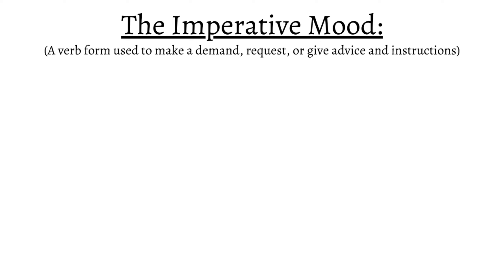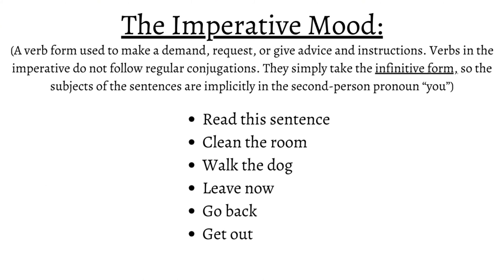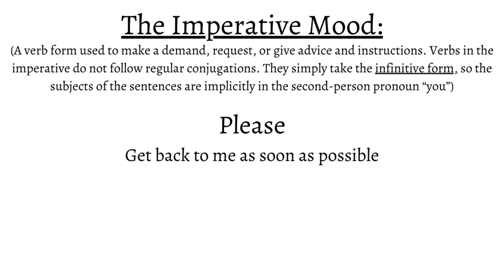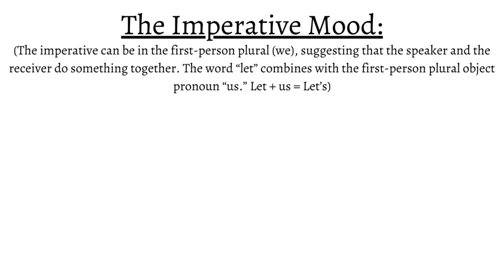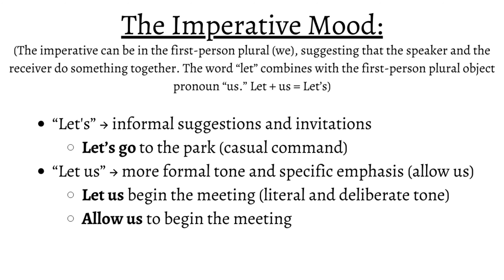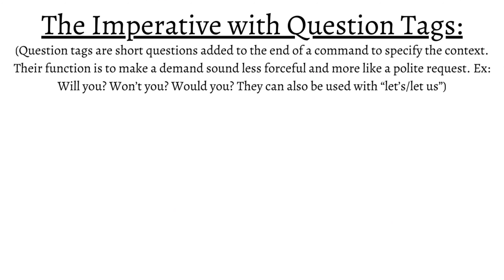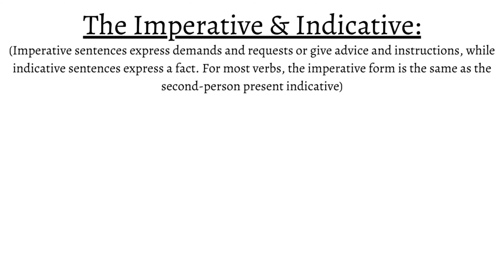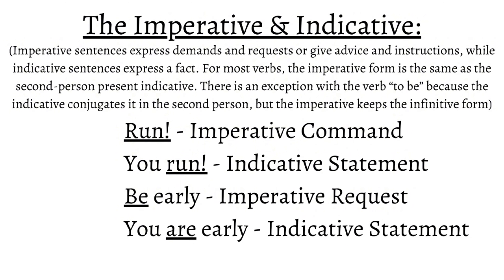English - The Imperative Mood (Commands) Explained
In this video, I explain the imperative mood in English. The imperative in English is a verb form used to make a command, demand, request, or give advice and instructions. Imperative verbs take the infinitive form (clean your room, walk the dog, get out, etc). In the video, I present many examples, along with other concepts like negation, first person (let’s/let us), and the indicative.

Feel free to correct any mistake I could have made while explaining, and feel free to share this video with people you know who love learning languages or with people in general. I very much appreciate the support.

About me:

I’m Alex, and I’m a student at UNLV. As I major in Spanish, I advance in my linguistic skills, learn new concepts, and understand how learning within languages works. I’m fluent in Russian, Hebrew, and English, and I’m learning Spanish and German. I’m simply trying to make languages seem very easy.